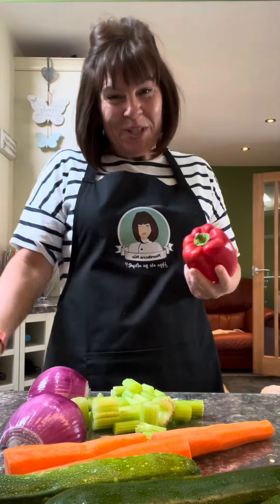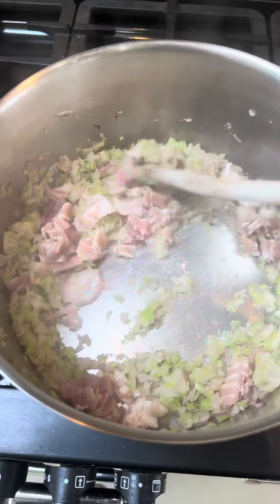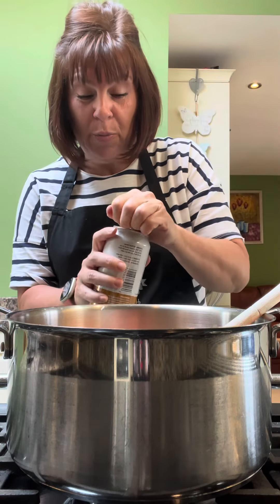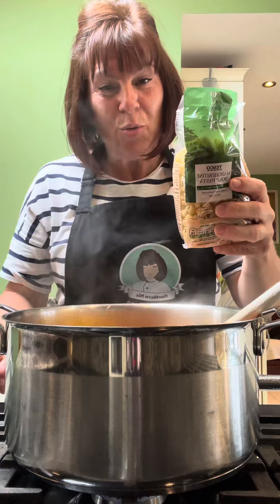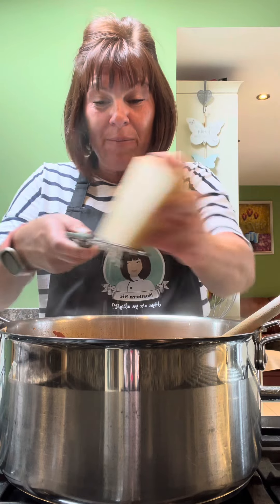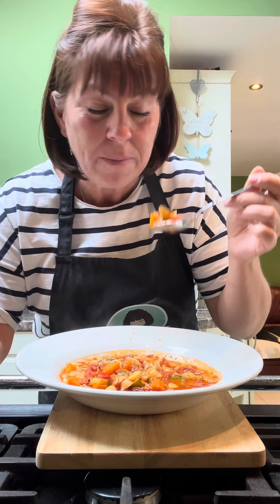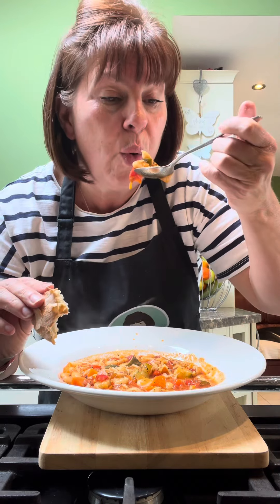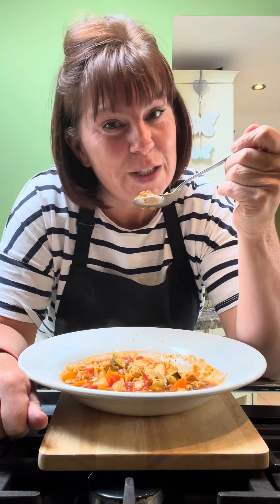Minestrone Soup 🥣Can’t believe I’ve never made this before, so tasty & nutritious!